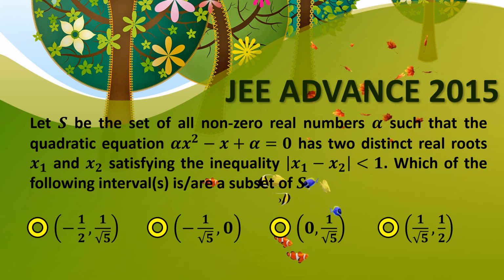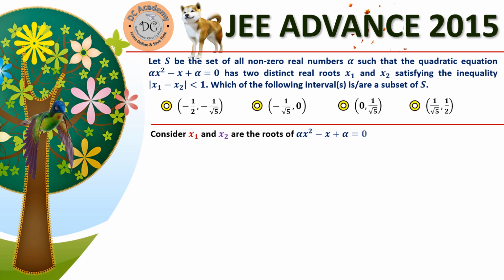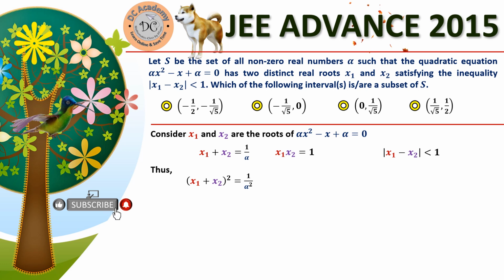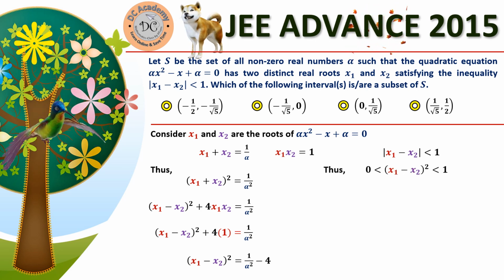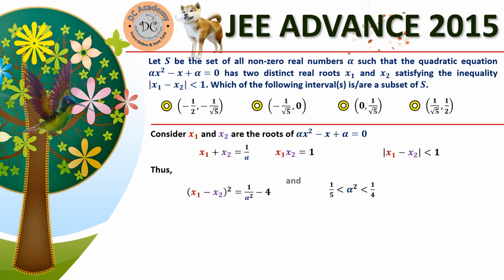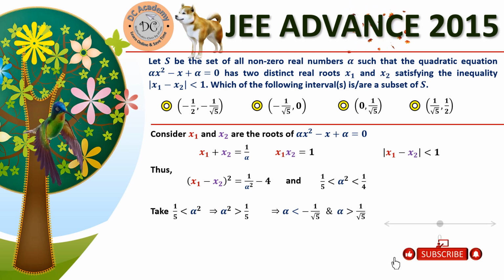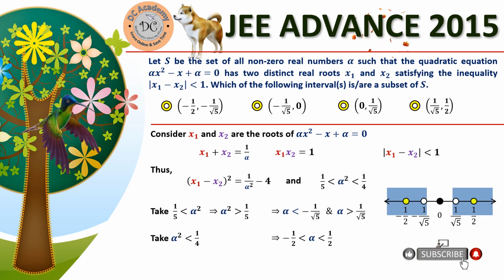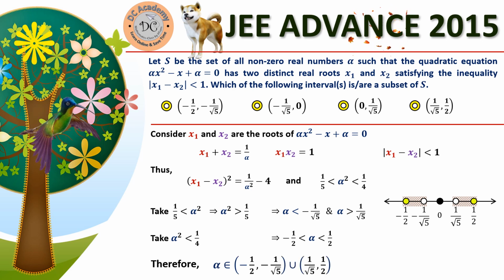Let 𝑺 be the set of all non-zero real numbers 𝜶 such that the quadratic equation 𝜶𝒙^𝟐−𝒙+𝜶=𝟎 has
Let 𝑺 be the set of all non-zero real numbers 𝜶 such that the quadratic equation 𝜶𝒙^𝟐−𝒙+𝜶=𝟎 has two distinct real roots 𝒙_𝟏 and 𝒙_𝟐 satisfying the inequality |𝒙_𝟏−𝒙_𝟐 | less than 𝟏. Which of the following interval(s) is/are a subset of 𝑺. [JEE ADVANCE 2015]